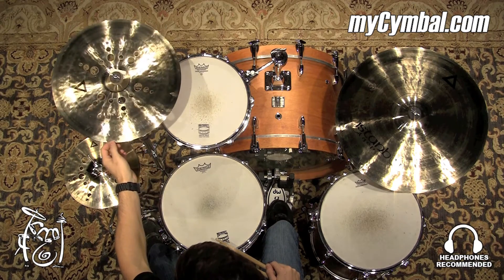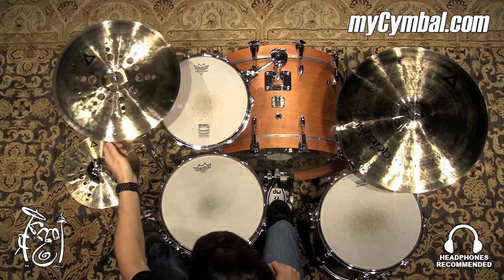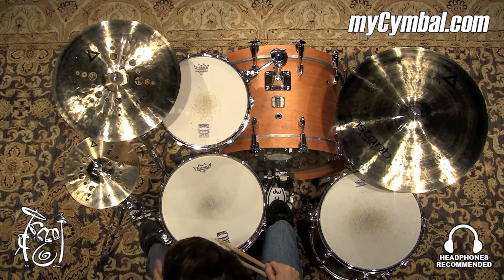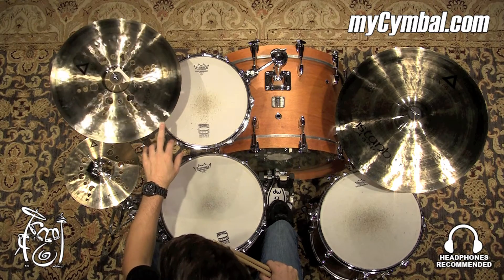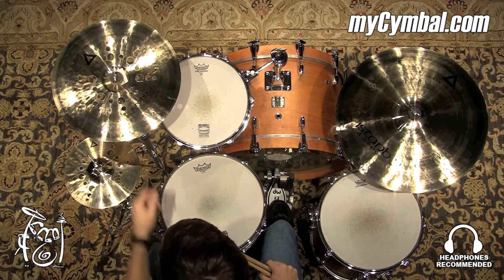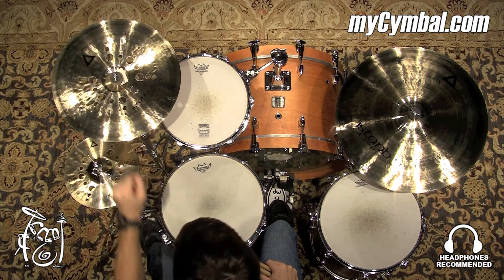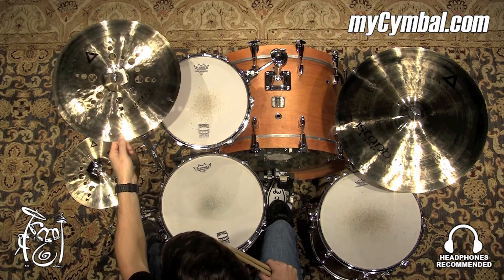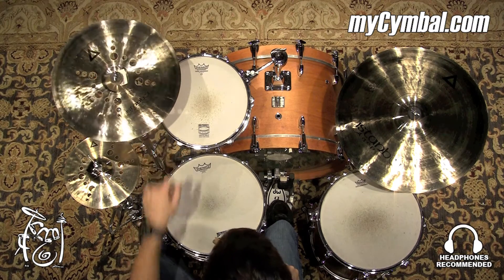Istanbul Agop 16" Xist Ion China Cymbal - Brilliant - 773g (XIONCH16-1092115G)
*SOLD* Istanbul Agop 16" Xist Ion China Cymbal - Brilliant available from myCymbal.com. See more cymbals like this

Other gear used in this video:
• Cymbals (From drummer's L to R): Istanbul Agop 10" Xist Ion Hi Hat Cymbals - Brilliant, Istanbul Agop 20" Xist Ride Cymbal - Brilliant